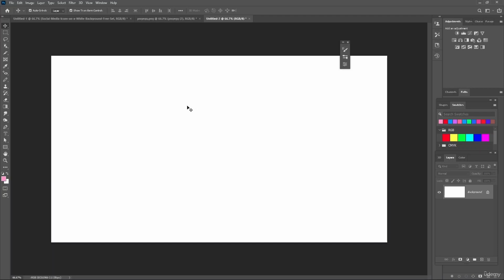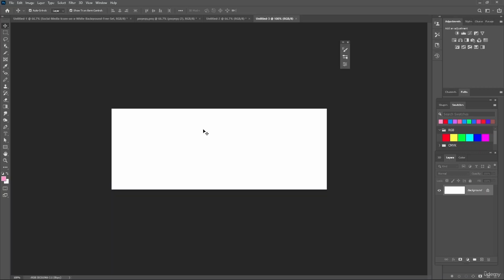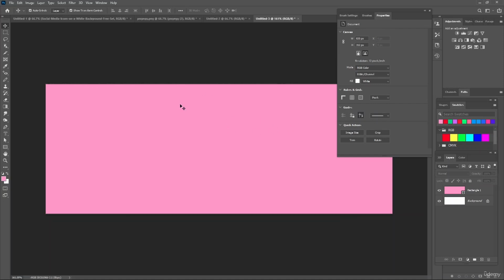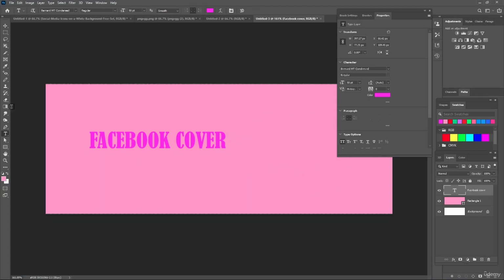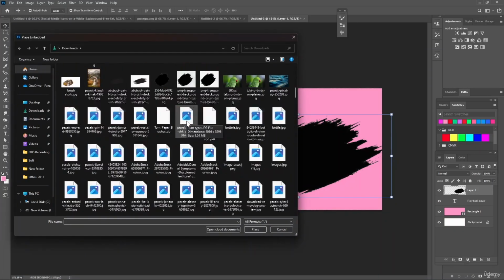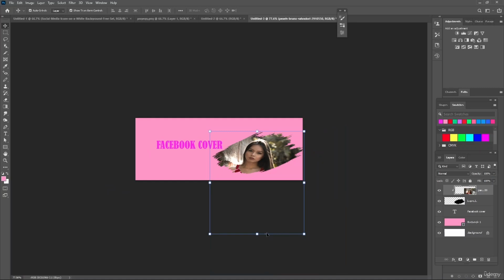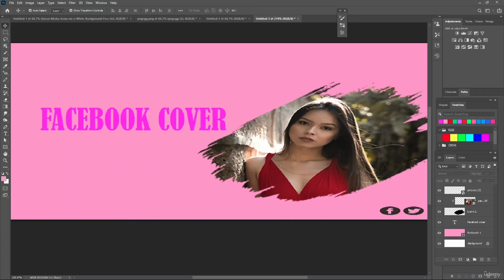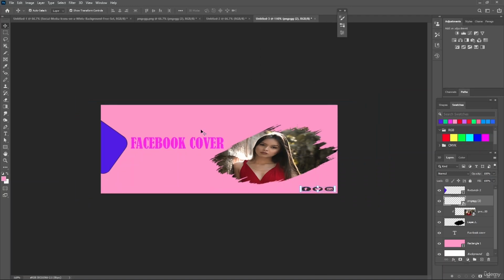Design a Facebook Page Cover in Adobe Photoshop CC Complete Mastery Course Basic to Advanced - 50